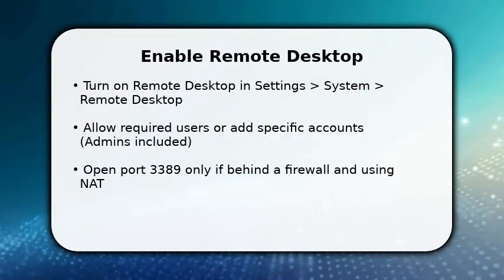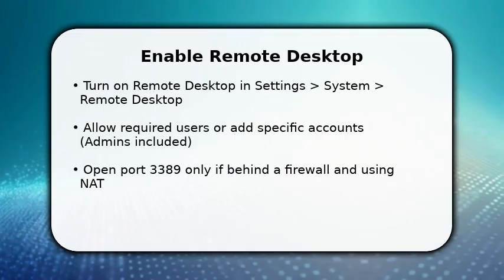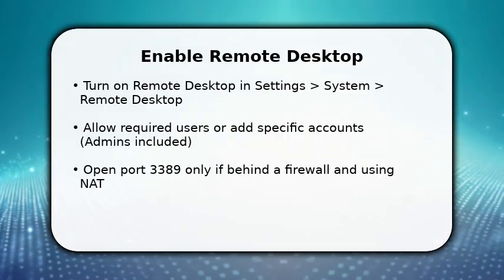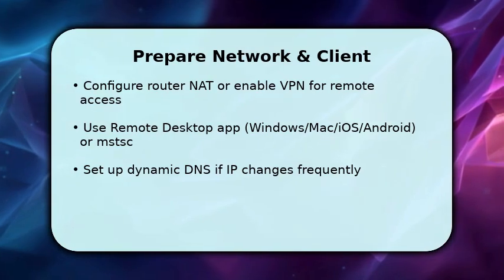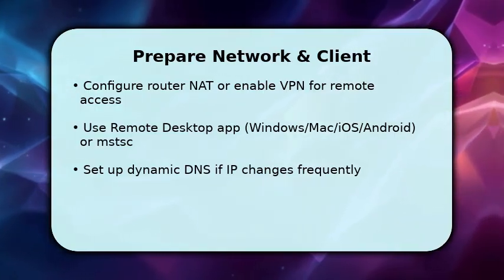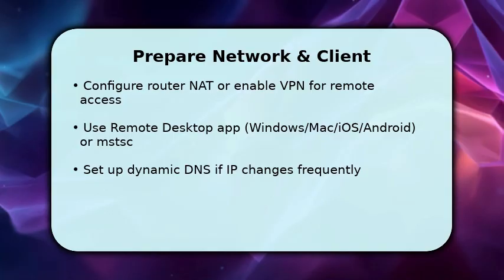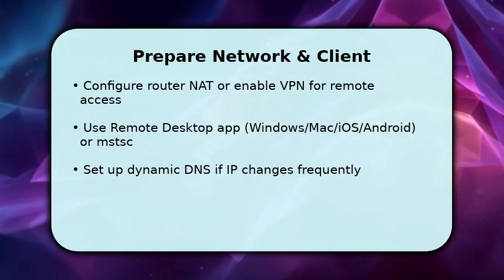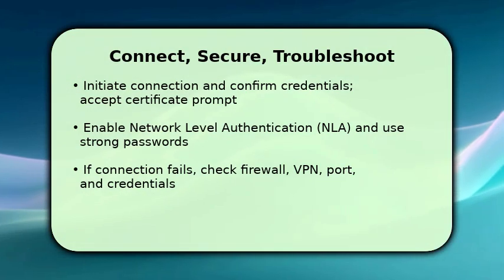How to Use Remote Desktop on Windows (full Guide)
Dive into the comprehensive guide on using Remote Desktop in Windows. Learn step-bythy ways to connect, manage files and applications remotely for enhanced productivity at home or work.